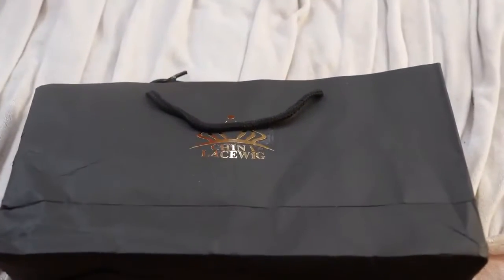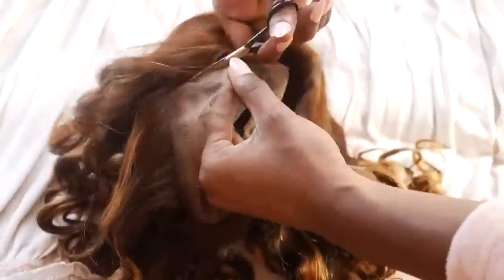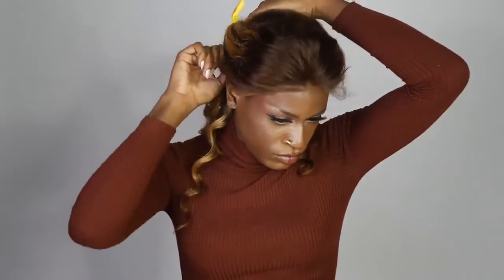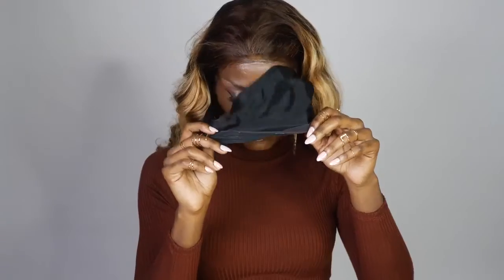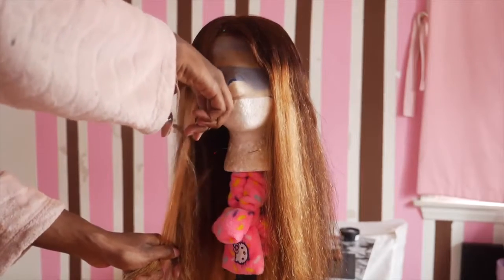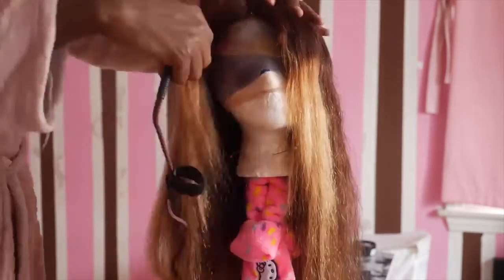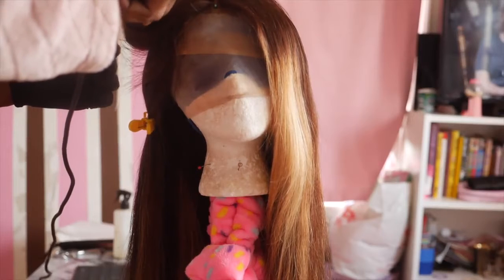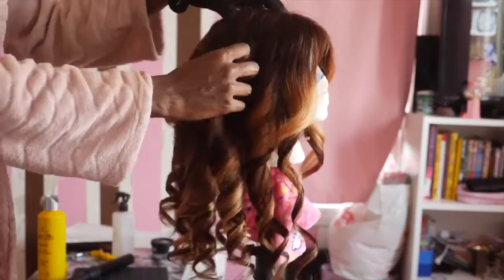FULL Lace Wig Ombre Hair Color Boby Wave Hair Review Chinalacewig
Chinalacewig Mega Sale
Buy 1 Save 15%OFF Code:Mega15
Buy 2 Save 20%OFF+10Free eyelash Code:Mega20
Buy 3 Save $120OFF+1Free Wig Code:Mega120